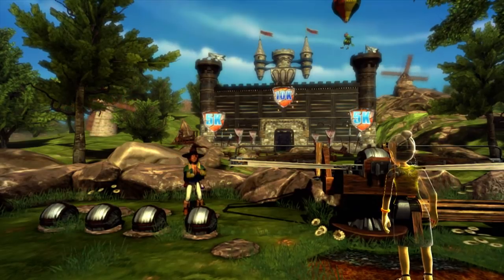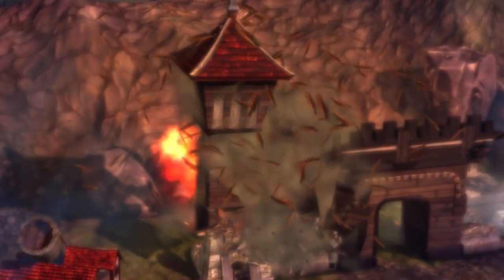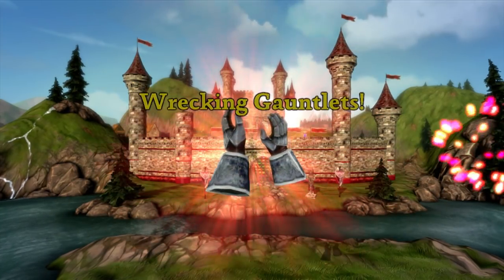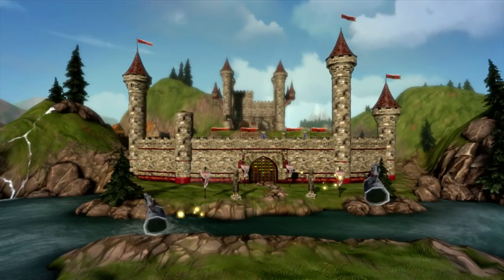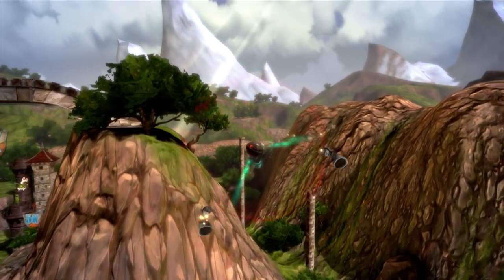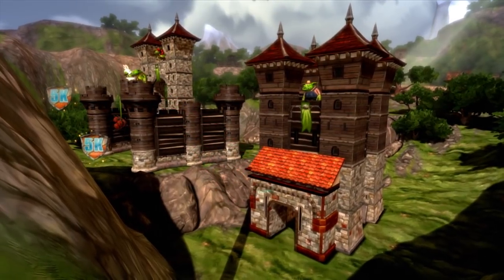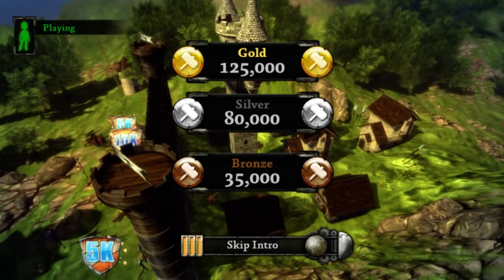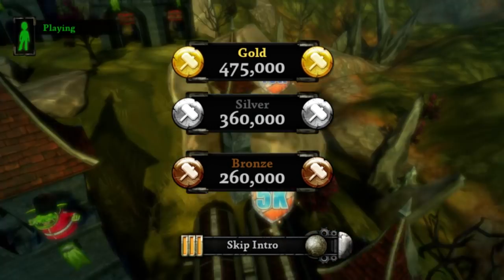Wreckateer Introduction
Move up in the ranks and join the Wreckateers during the Summer of Arcade! Get your Kinect ready and team up with Wreck and Tinker in Wreckateer, releasing today on Xbox LIVE Arcade! Use your giant crossbow to shoot magical projectiles into the air and bring massive castles teeming with goblins tumbling and crumbling to the ground! Be one with your Ballista and get to wreckin!